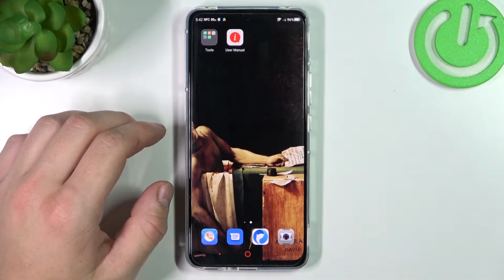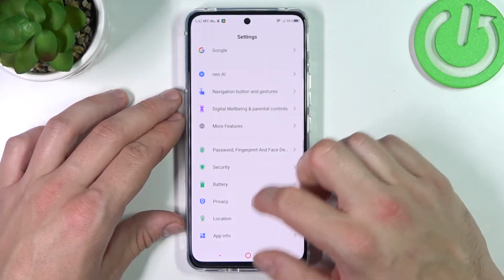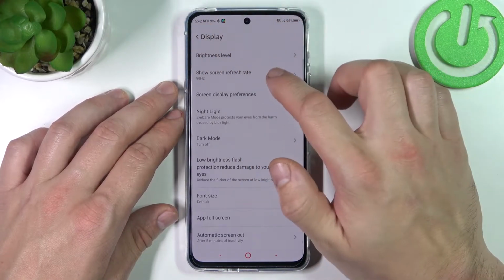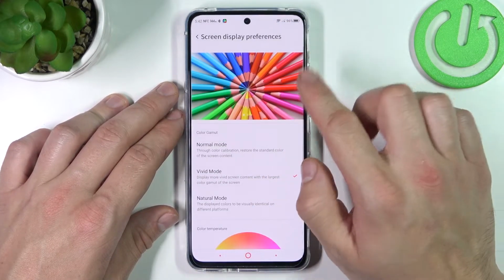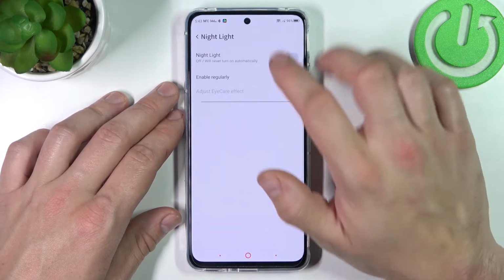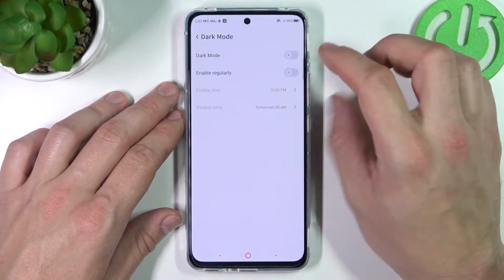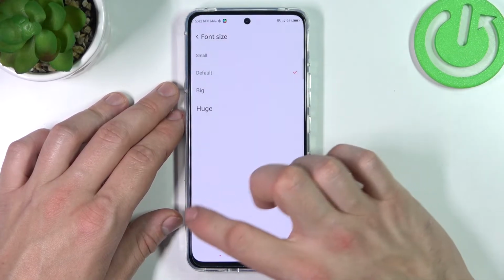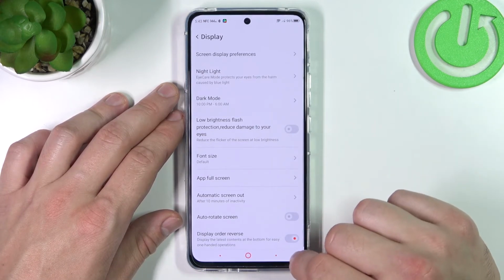How to Find & Manage Display Settings on ZTE Nubia Red Magic 6R – Adjust Display Options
Check more info about ZTE Nubia Red Magic 6R:
Hello! Are you looking for a possibility to find and manage display settings on ZTE Nubia Red Magic 6R? Interested in how to adjust display options on ZTE Nubia Red Magic 6R? Check out the enclosed instructions, where we teach you how to adjust display options on ZTE Nubia Red Magic 6R. If you want to check out how to locate display settings and personalize them on the presented model of ZTE, follow the attached instructions and learn how to do it successfully. Let’s use the tutorial and manage display options available on ZTE Nubia Red Magic 6R. Visit our HardReset.info YT channel and discover many useful tutorials for ZTE Nubia Red Magic 6R.

How to open display settings on ZTE Nubia Red Magic 6R?
How to change display settings on ZTE Nubia Red Magic 6R?
How to adjust the display on ZTE Nubia Red Magic 6R?
How to customize display settings on v?